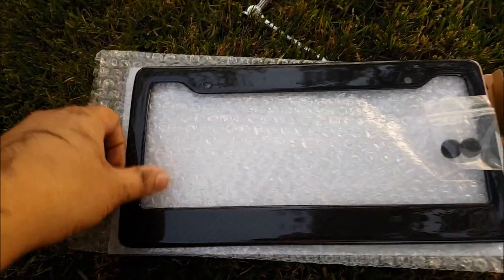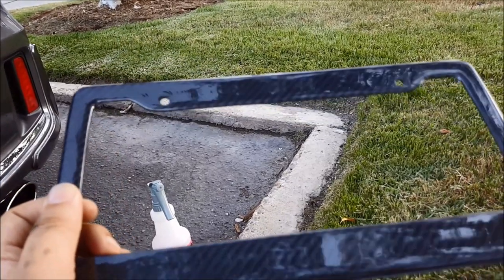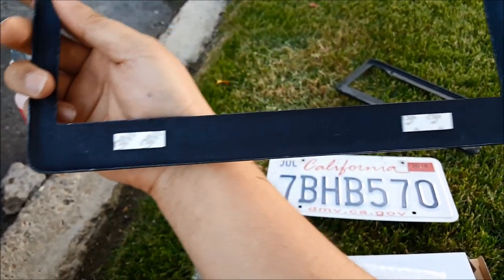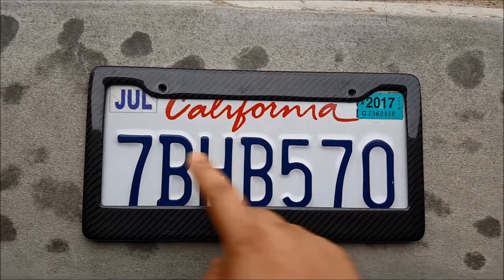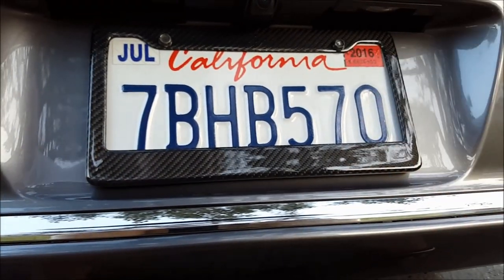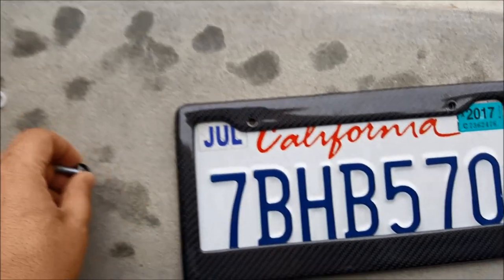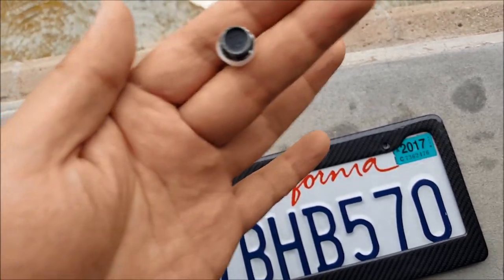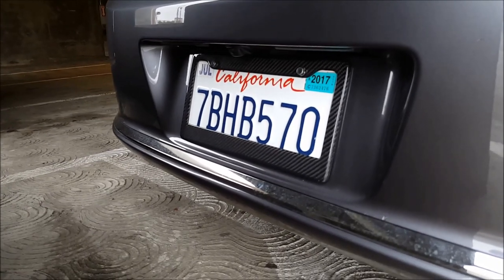Review: Carbon Fiber License Plate Frame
Welcome to another episode of DiyCarModz.
I'm Jeff and in this video.. I'm going to be installing the carbon fiber license plate frame on my 9thgen Honda Accord.
These are universal USA license plate frame but check your state plates to make sure the cutout does not block your registration info.